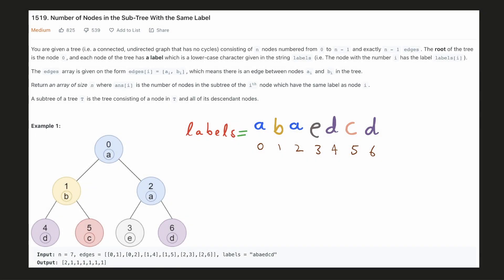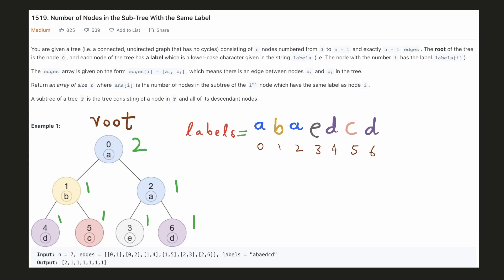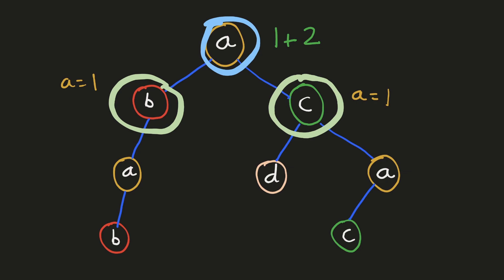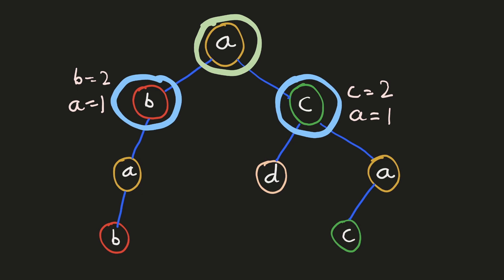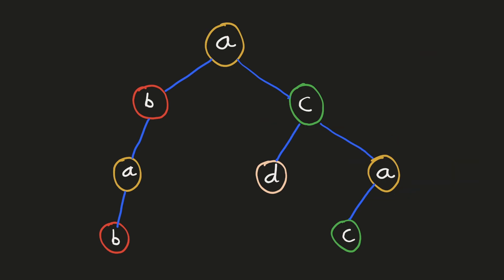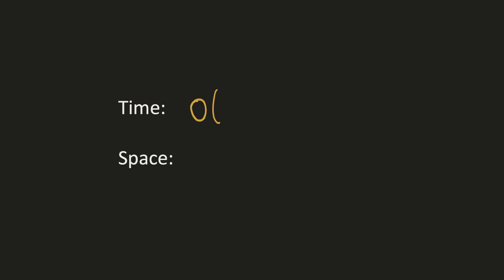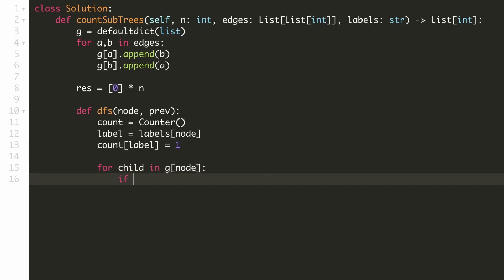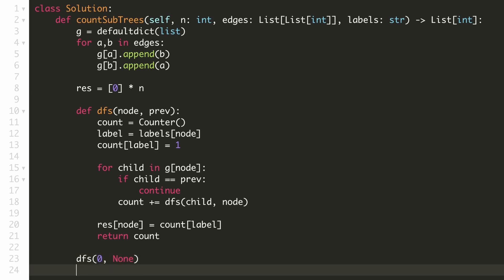Number of Nodes in the Sub-Tree With the Same Label - DFS - Python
Number of Nodes in the Sub-Tree With the Same Label
Leetcode 1519
Topics Covered: Graph, DFS, Trees, HashMap
Leetcode Medium
Python

CHAPTERS
00:00  Problem Description
00:34  Example
00:56  Brute-Force Intuition
02:19  DFS Intuition
04:22 Time & Space Complexity
04:44 Coding Solution